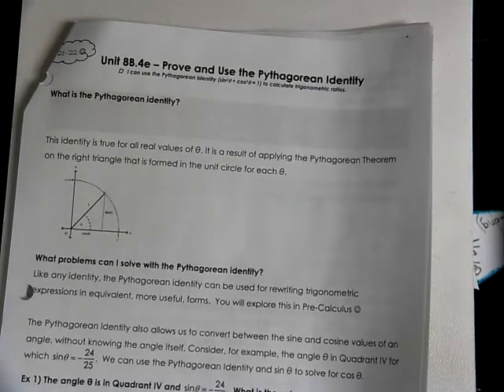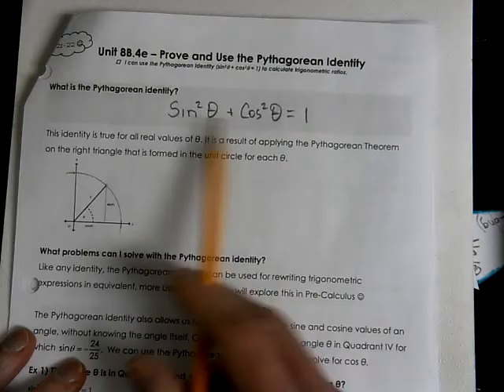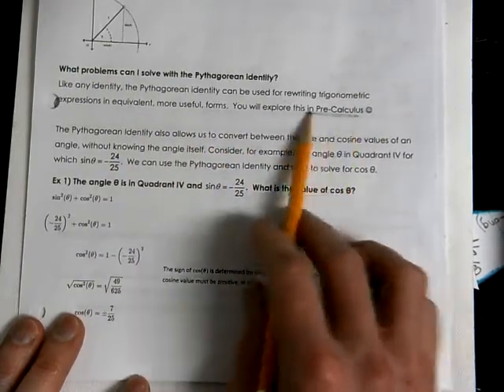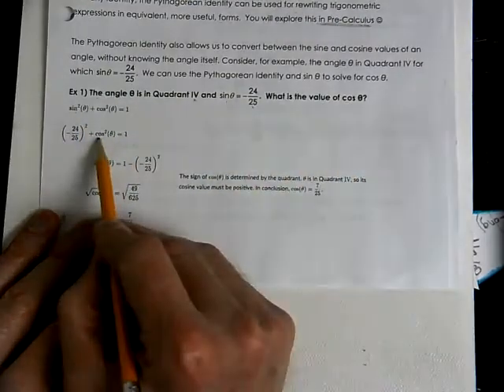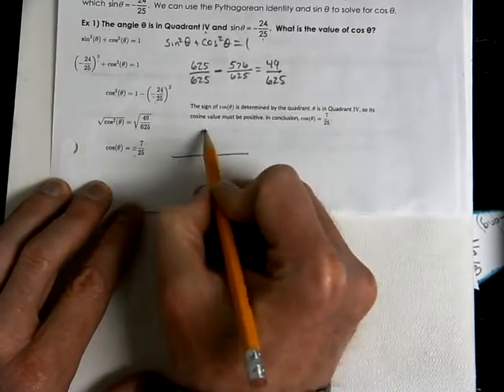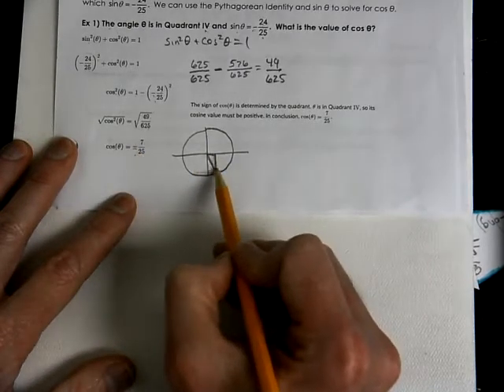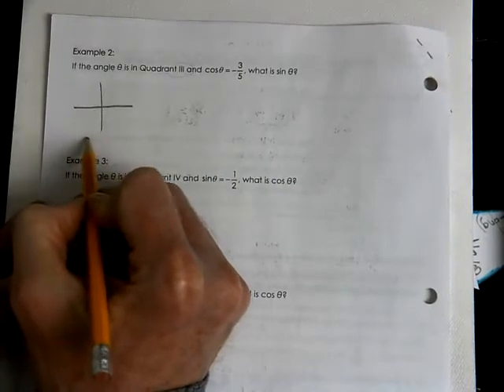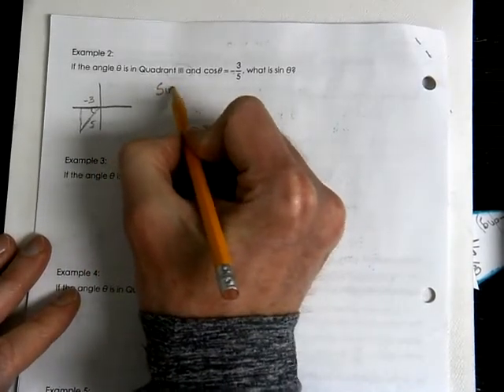A2T 8B.4e Using Pythagorean Identity